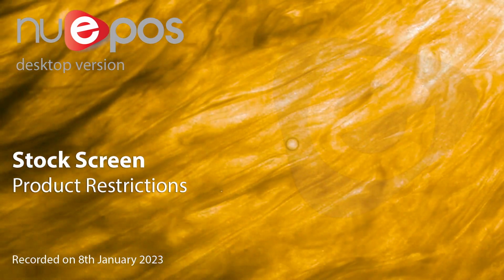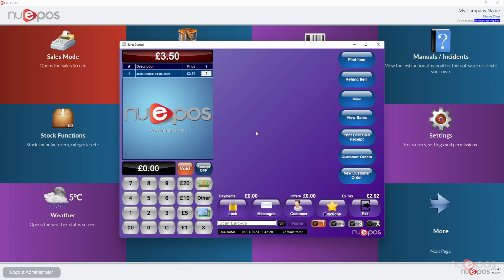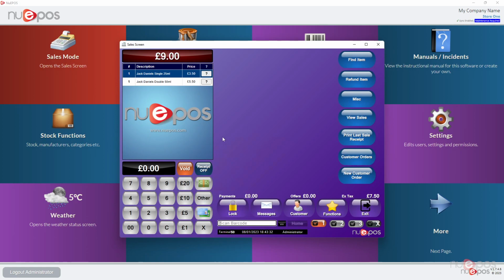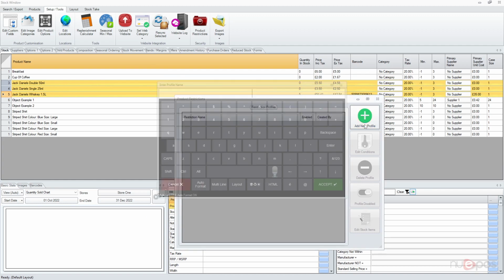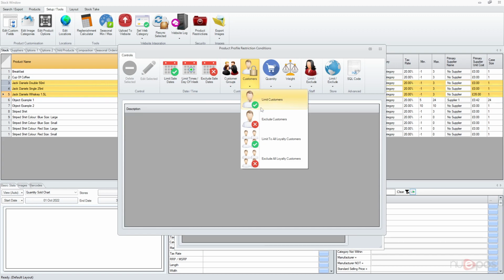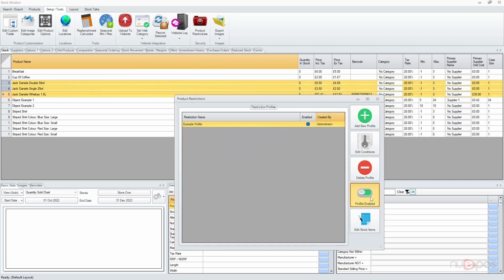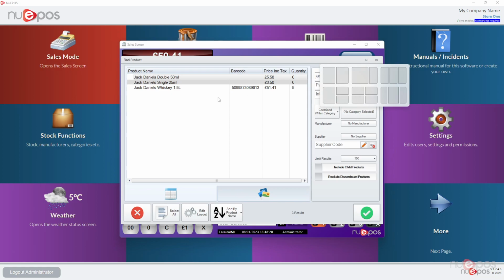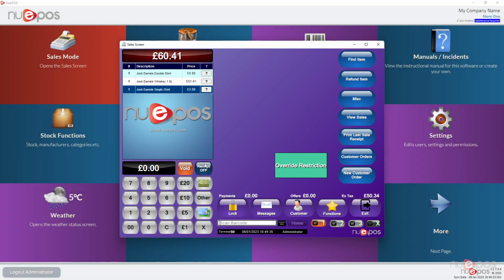NuEPOS - Stock Screen - Product Restrictions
This video discusses age restrictions, and also more complex restriction profiles. These are useful for sales for prohibited items without identification or people who hold licenses to obtain certain categories of products.